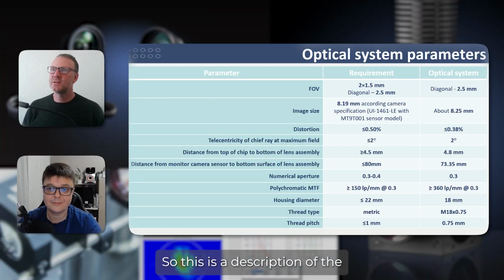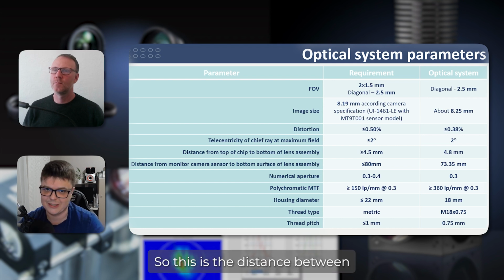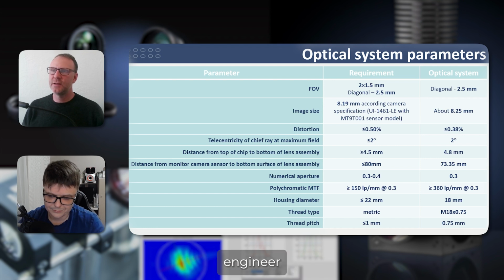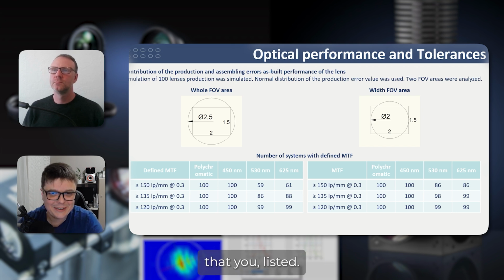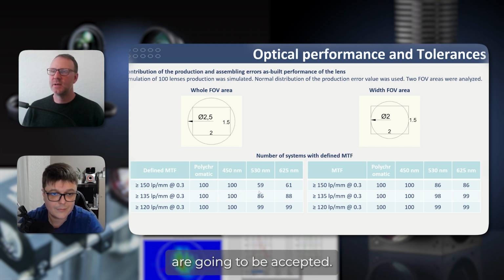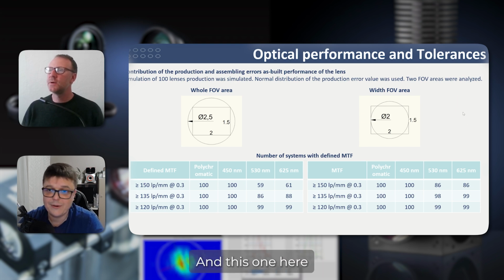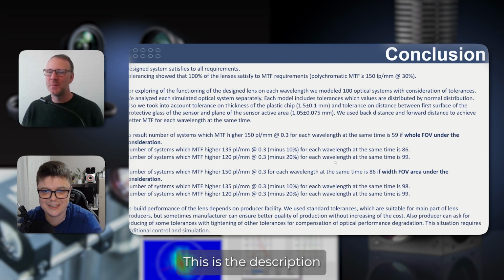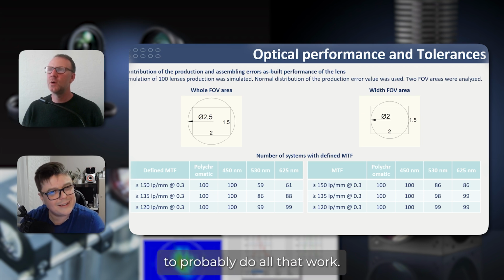Optical Engineers at Work 7-Monte Carlo Analysis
Using Zemax to make a Monte Carlo Analysis of how lenses within tolerance budget will perform.